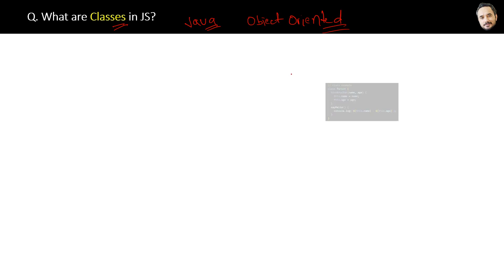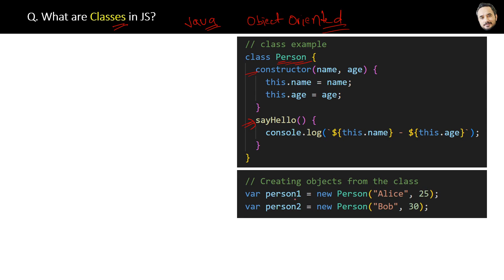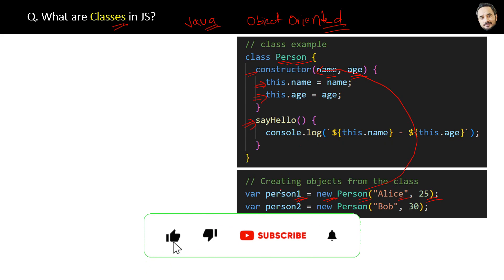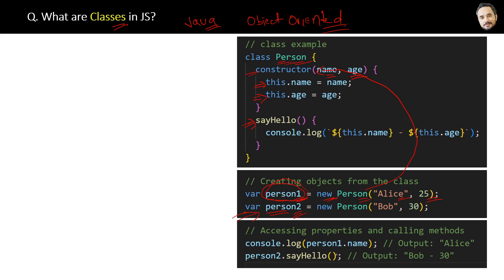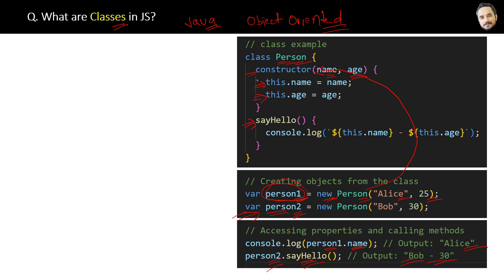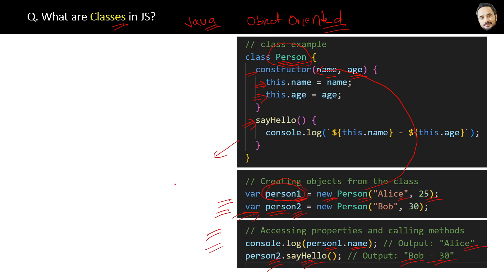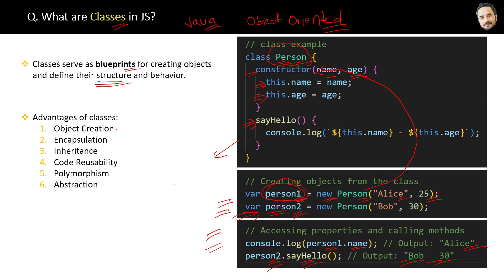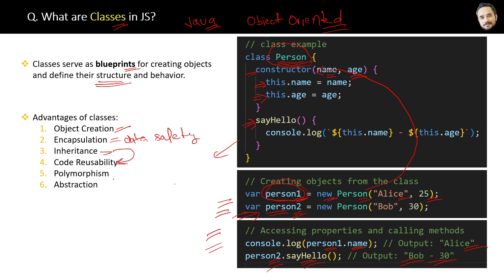JavaScript Interview - Q What are Classes in JavaScript?